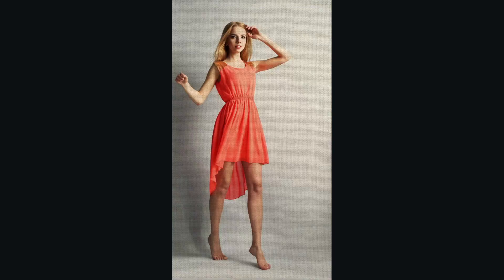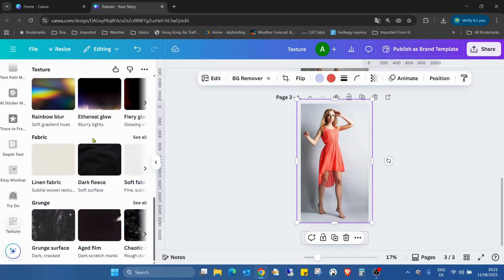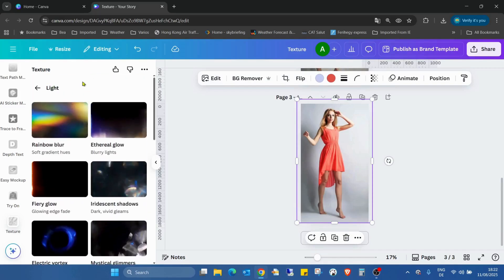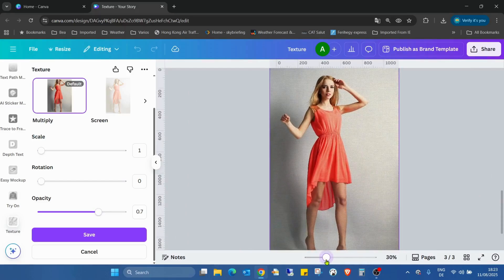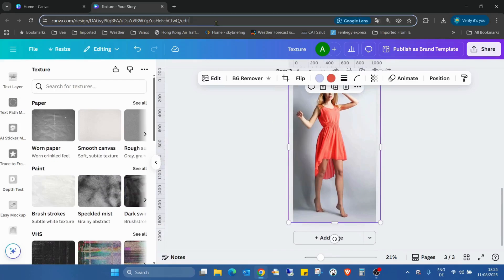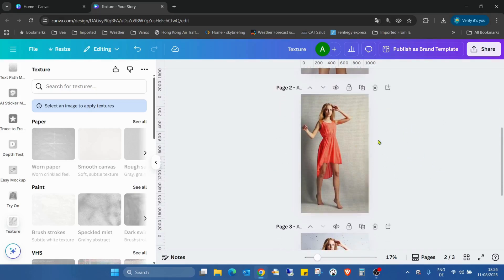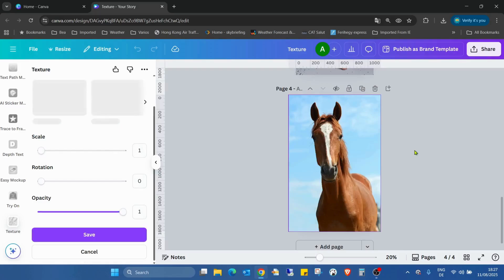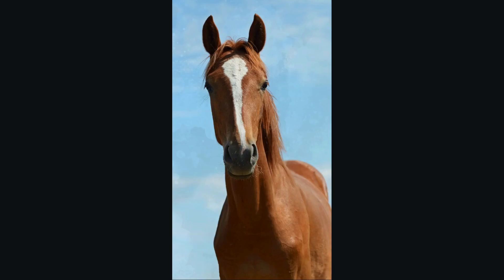How to Add Stunning Textures to Any Image in Canva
Want your photos and graphics to pop? In this quick Canva tutorial, you’ll discover how to add gorgeous textures to any image no design experience needed! Whether you want a watercolor splash, vintage paper, grunge, or fabric effect, Canva makes it simple to give your creations extra depth and style.

You’ll learn:

How to find and apply unique textures from Canva’s Elements library

How to upload your own texture images for truly custom effects

The secret to layering and blending textures with easy transparency tricks

Pro tips for using filters and adjustments for creative results

Quick ideas for using textured images in social posts, invites, banners, and more

Ready to transform your designs in seconds? Let’s make your art stand out just grab, drop, and style!

Happy designing! 🎨🚀